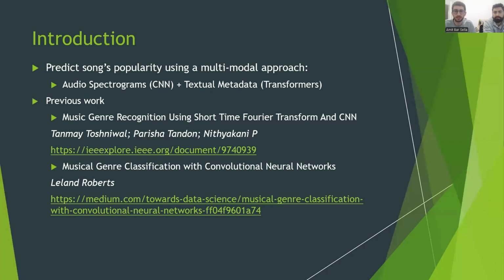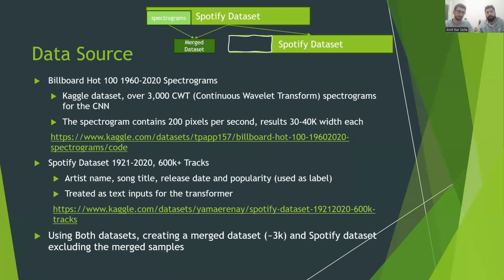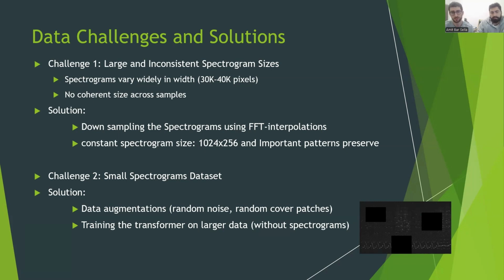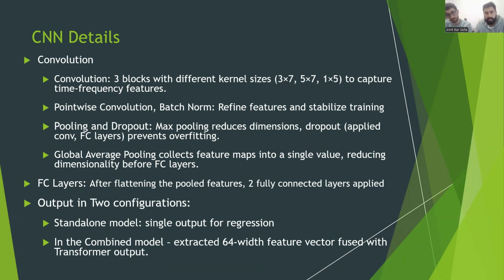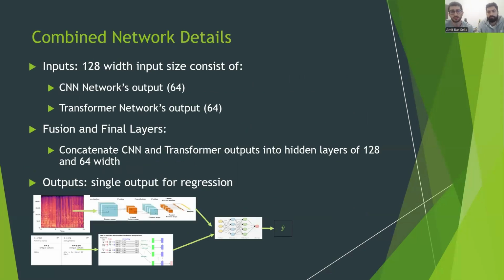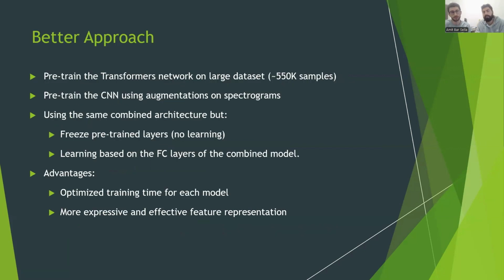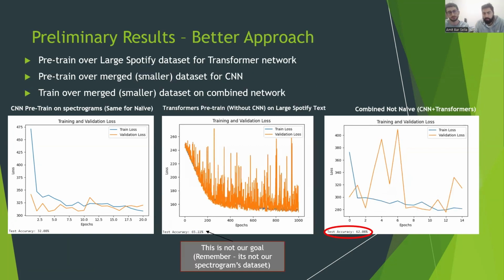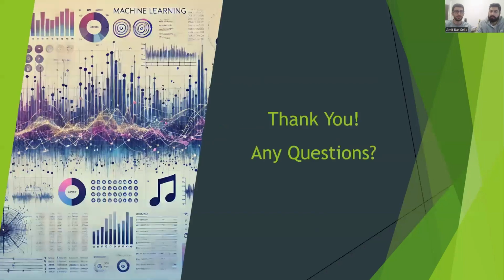Trendify - Songs Popularity Prediction using Spectrograms and Textual Metadata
Technion, ECE, Deep Learning, 04600211
Amit Bar Sella
Idan Aviram